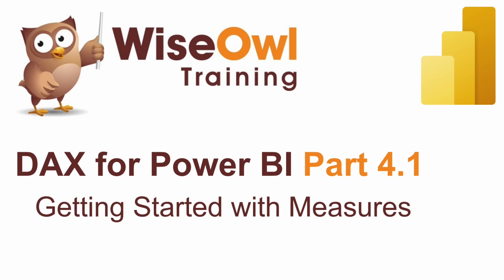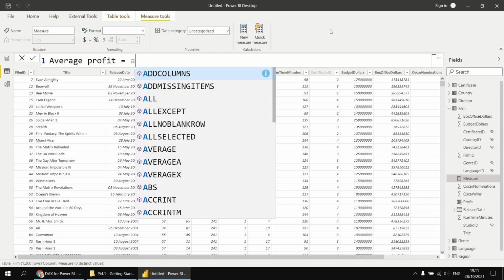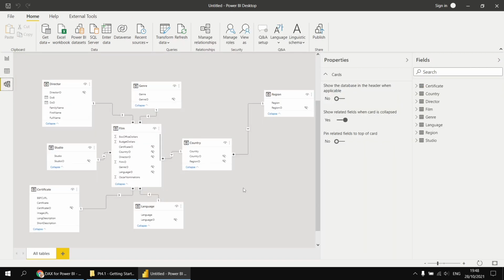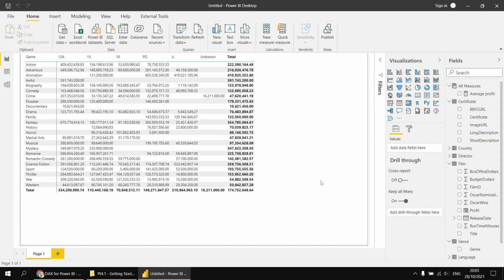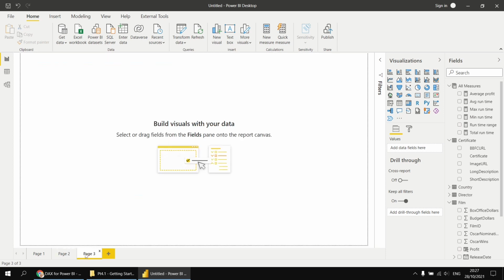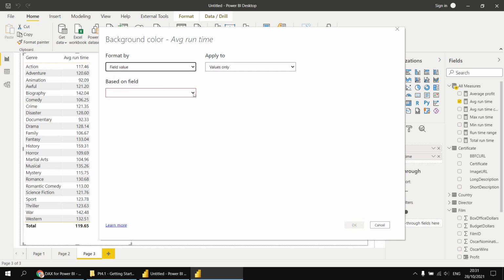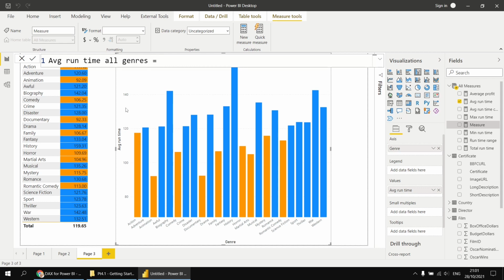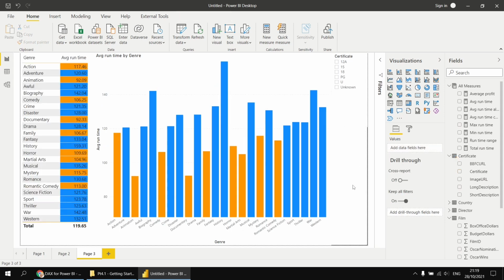DAX for Power BI Part 4.1 - Getting Started with Measures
This video provides an introduction to working with DAX measures in Power BI. You'll learn how to add measures to a data model and how measures differ from calculated columns. You'll see how to organise the measures in your model using display folders and measure tables. You'll be introduced to the concept of filter context and how this affects the result returned by a measure. You'll see some examples of using measures to format visuals rather than to simply display a value. You'll also see a basic example of manipulating the filter context to influence which values are used by a measure.

Chapters
00:00 Topic list
00:46 Importing the Data
02:17 Calculated Columns vs Measures
05:10 Measures and Filter Context
07:30 Display Folders and Measure Tables
12:00 Measures for Different Aggregations
15:04 Referencing One Measure in Another Measure
16:09 Calculating Colours with a Measure
20:51 Changing Other Formatting Properties
22:55 Modifying the Filter Context
26:51 Applying Other Filters